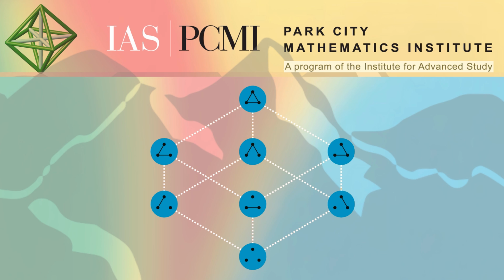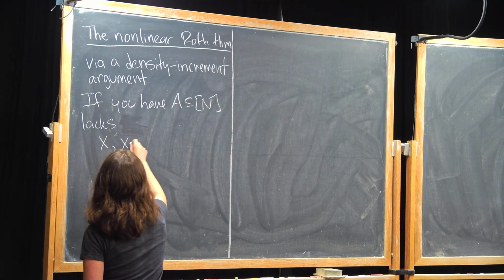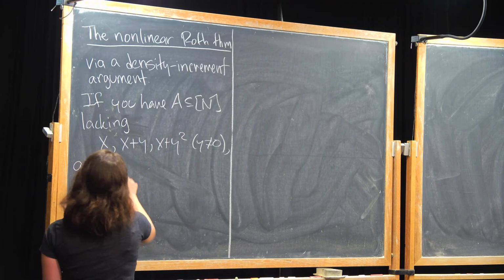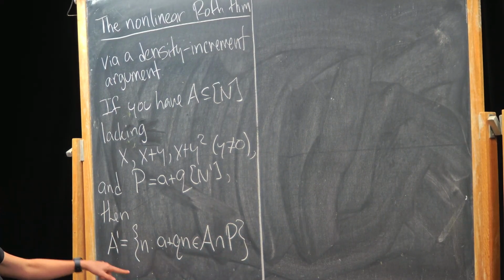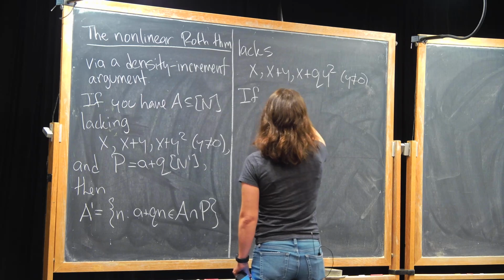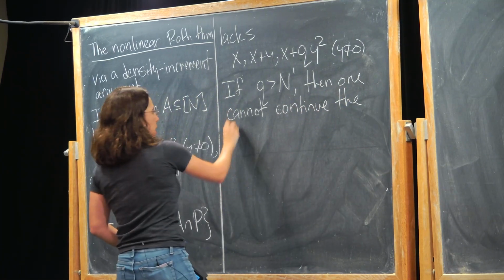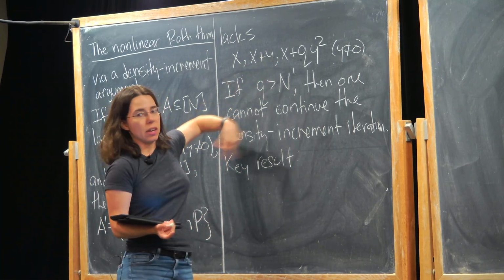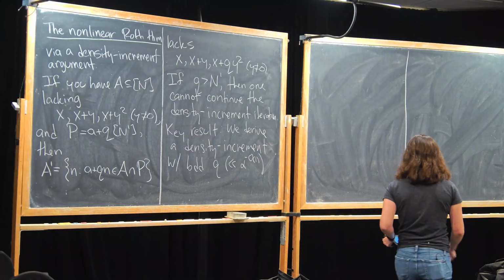Pt. 4 – Arithmetic Ramsey theory | Sarah Peluse, Stanford University | IAS/PCMI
Arithmetic Ramsey theory - part 4 *Due to a power interruption, only the first 5 minutes of this recording are available.*
Presented to PCMI by Sarah Peluse, Stanford University
Abstract: This course will focus on a variety of Ramsey-theoretic questions concerning arithmetic configurations in abelian groups. After covering some classical results that can be proven by color focusing arguments, like van der Waerden's theorem guaranteeing monochromatic $k$-term arithmetic progressions in any finite coloring of the integers, we will introduce several modern tools from additive combinatorics and use them to prove that various linear and nonlinear configurations are density or partition regular, with good quantitative bounds.

Prerequisites: Some background in Fourier analysis (at least on finite abelian groups) would be helpful.